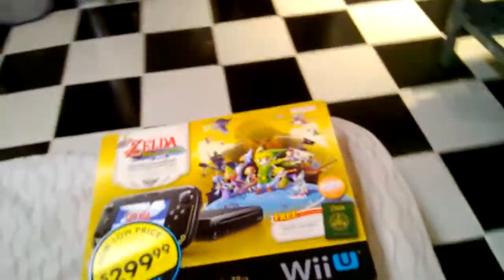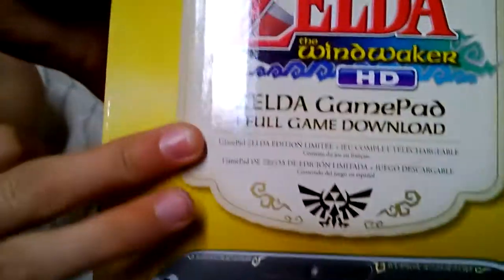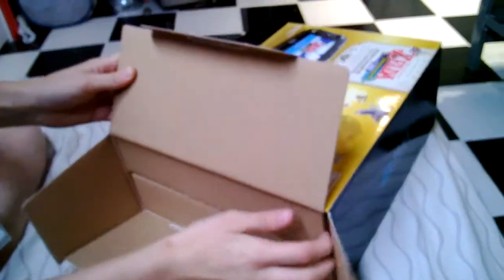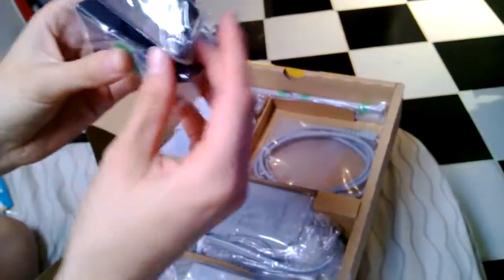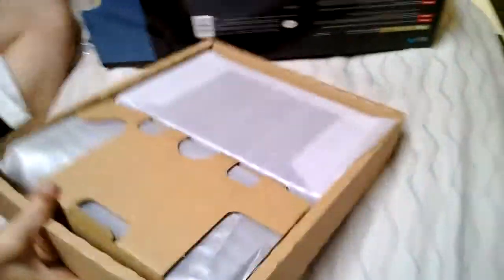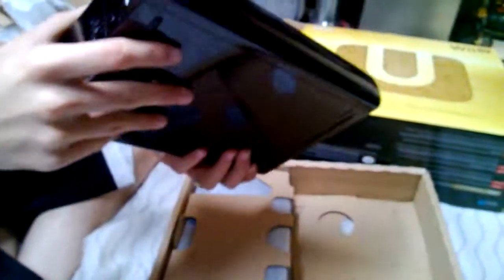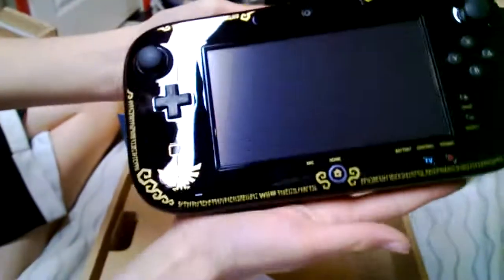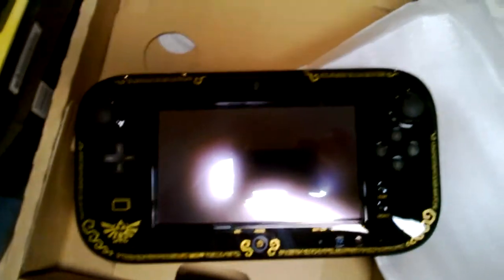The Legend of Zelda Deluxe Wii U Bundle Unboxing! 32GB of Awesome!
Make sure to like this video if you were excited about this awesome console news!
I can't wait to play the game, still waiting 1:30 minutes for the download to finish! then we can start abeautiful HD adventure!!
Check out his other great work.
* Necrolocke Rules *
GAME REQUIRES RANDOMISATION FOR IT TO BE IN EFFECT
-You have 3 tries to capture a wild pokemon, but after the 1st try,
 you have to sacrifice a pokemon withing 5 lvls to capture the second encounter; if you decide not to catch the 2nd encounter.
 you can try a 3rd time, but have to box a pokemon wheather you capture it or not.
-if a pokemon dies it's dead box it
-nickname all pokemon to type (exp. Chimchar = Blaze) (optional)
-Right after every gym victory, you have a choice of sacraficing a pokemon within 5 lvls of the one you want to revive,
or none at all. (includes boxed pokemon) (void if battle activates before revival)
-IF you defeat your rival without loosing any pokemon, you can revive a pokemon, free.
- Legendaries equal 2 party boxes.
- Legandaries have no lvl restirctions for revival
- If you sacrifice a pokemon for another, you cannot use that pokemon again and must be released or put in a pc box that's untouchable.